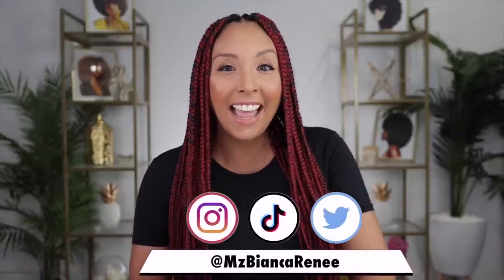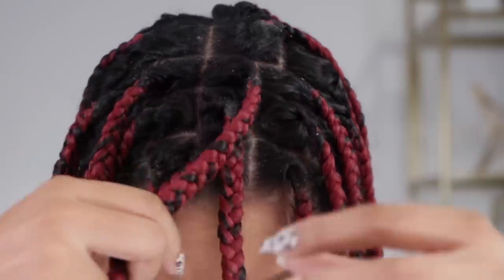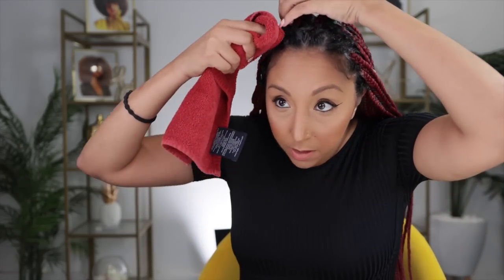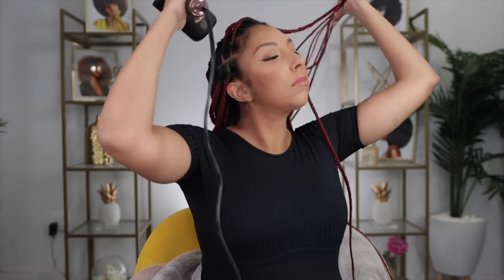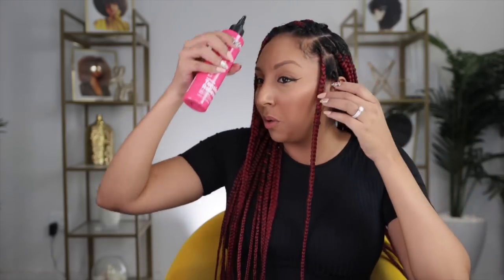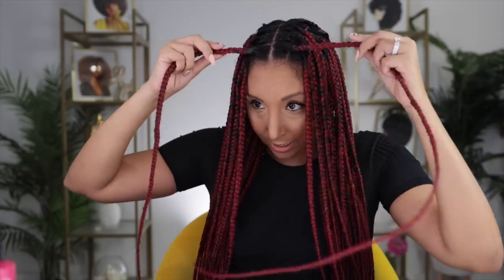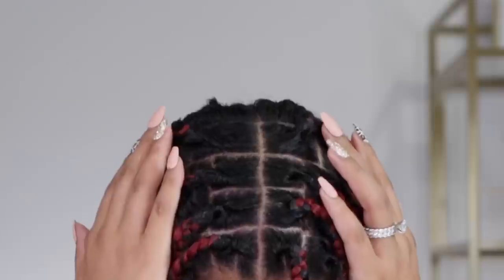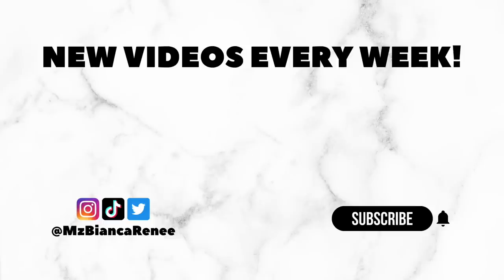How To Wash / Refresh Braids! Scalp Care For Protective Styles | BiancaReneeToday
How I refresh my braids and wash my scalp! All of the products used are from SALLY BEAUTY!
Canviiy Scalp Bliss Soothing Scalp-Purifying Foam Treatment
Matrix Instacure Tension Reliever
Donna Crochet Needle and Comb Set
Eco Styler Krystal Styling Gel

AUGUST SALES!

I am honored to be part of the Sally Beauty Crew! All products were chosen by me and all opinions are my own.

I learned this crochet technique from @inyaco ! Thank you for your helpful video, linking it here!